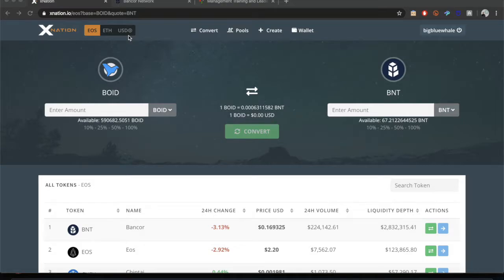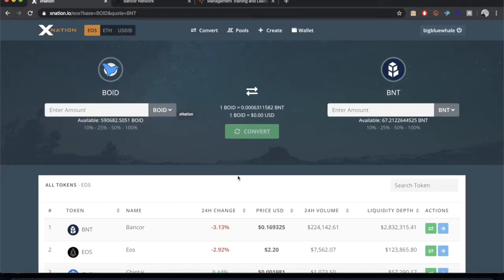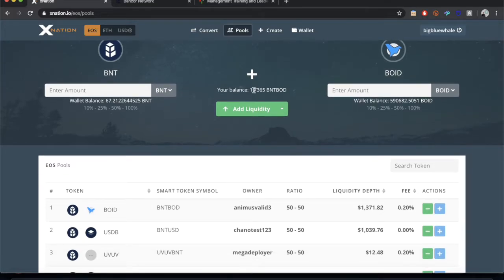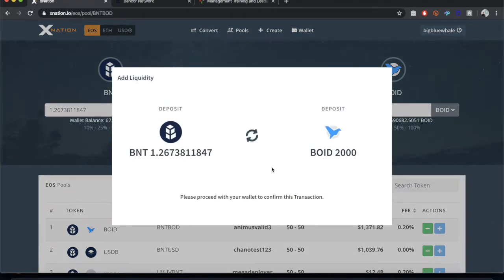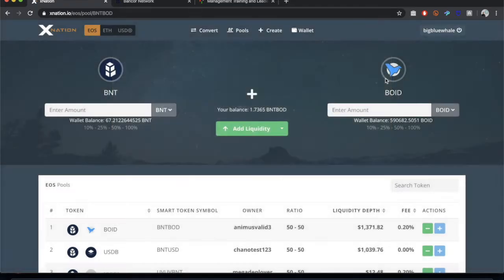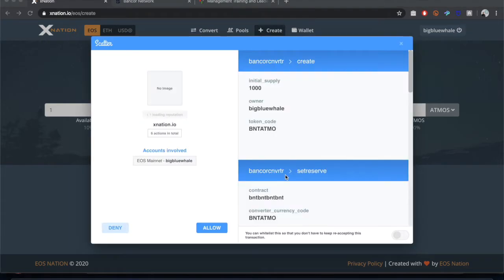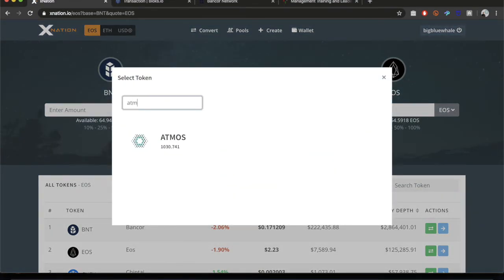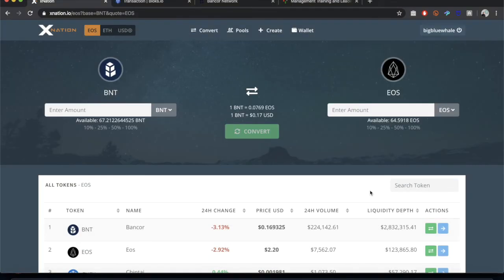EOS Nation and Bancor brings DIY instant liquidity to all EOS tokens!